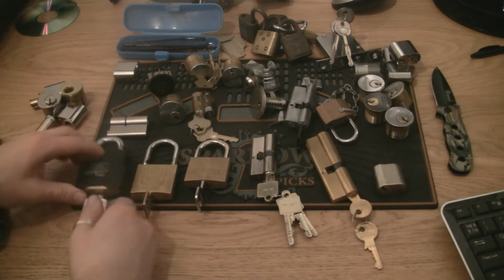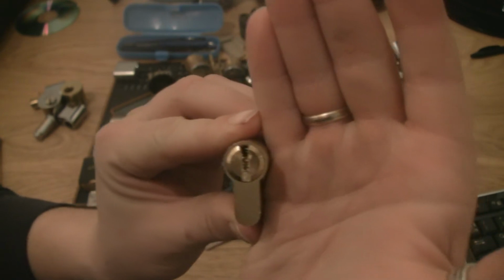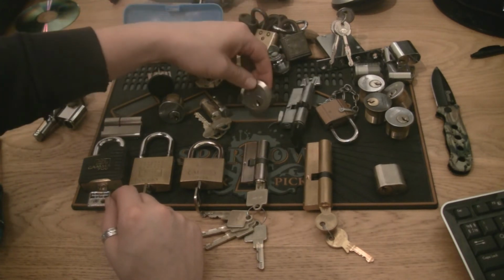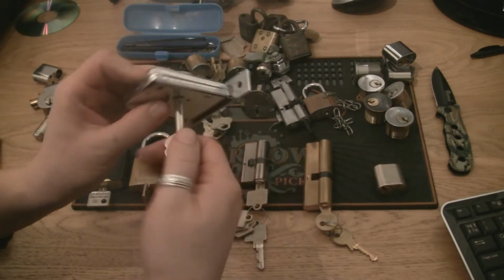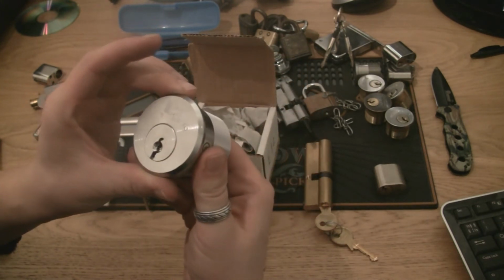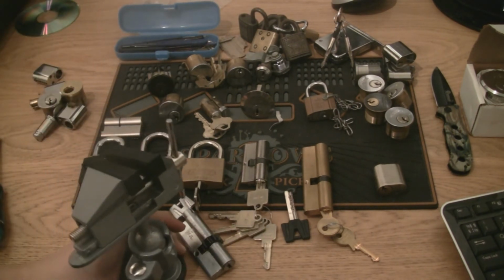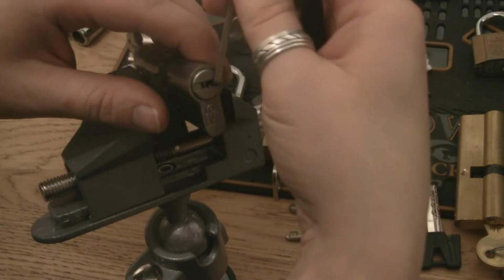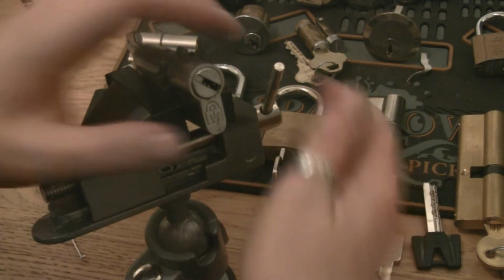Falcons box of locks and Magnum dimple lock picked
HAPPY NEW YEAR YouTube!

Just got in a lot of locks. Sent to me by Falcon at keypicking.com. Thanks buddy.

The unboxing videoended up to be a bit long, so here is the all the locks unpaked.

This is some of the locks we going to have fun within the near future.